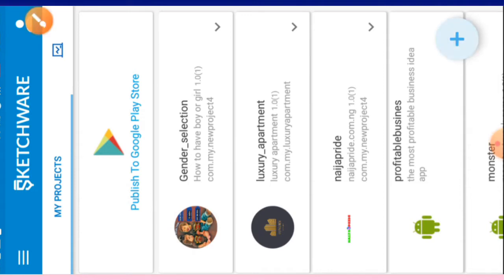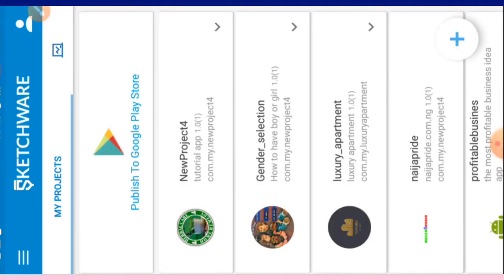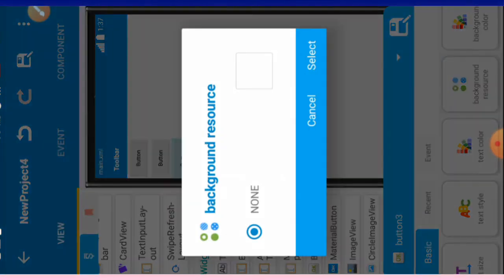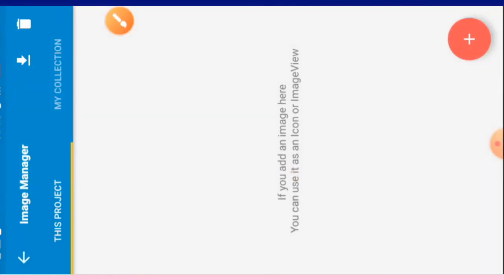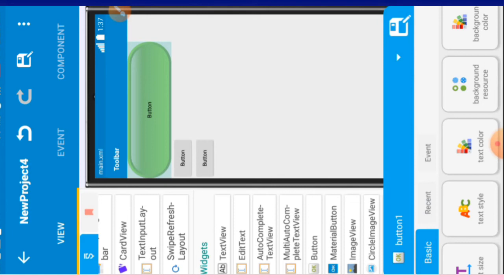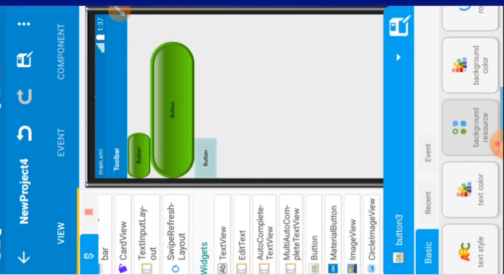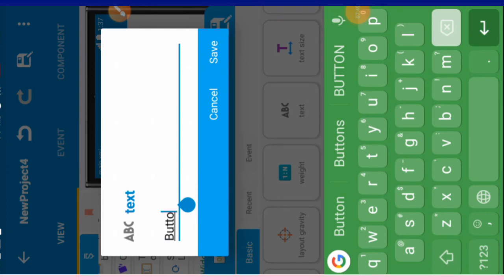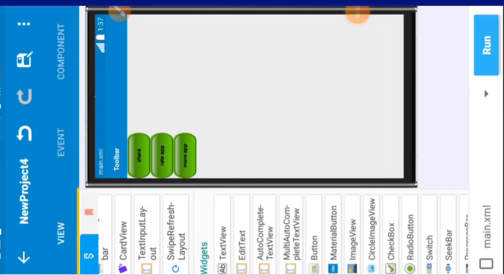how to add custom button in sketchware || sketchware tutorial || how to use sketchware || admob app.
This is a video tutorial on how to add custom button in sketchware. Learn how to build admob app for monetization in my channel.
Self click app, start app, $5 per click, appnext, how to use Appcreator24, how to use Android studio, thrunkable app, ads, how to fix ads limit, sir one on one comedy videos,
admob, davido tb Joshua wizkid dollers how to add custom button in sketchware || sketchware tutorial || how to use sketchware || admob app.